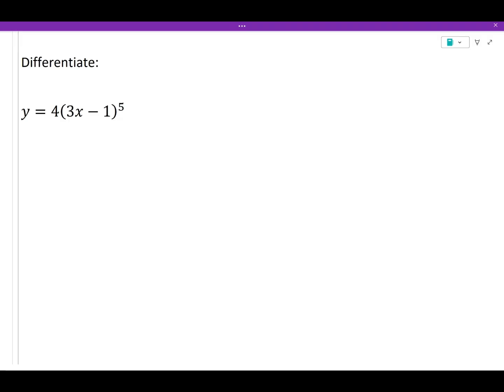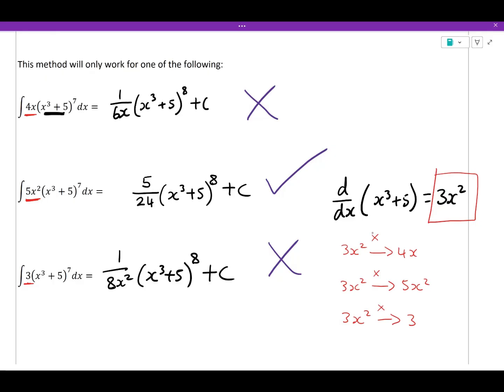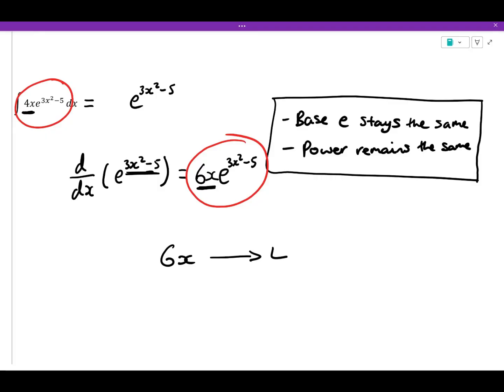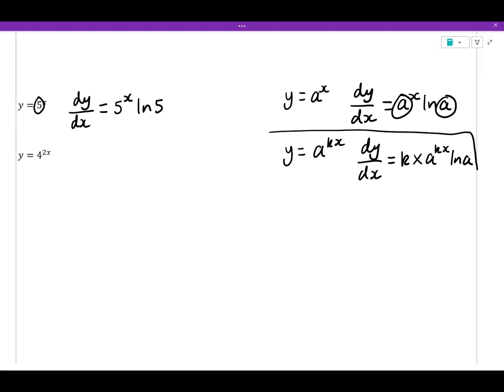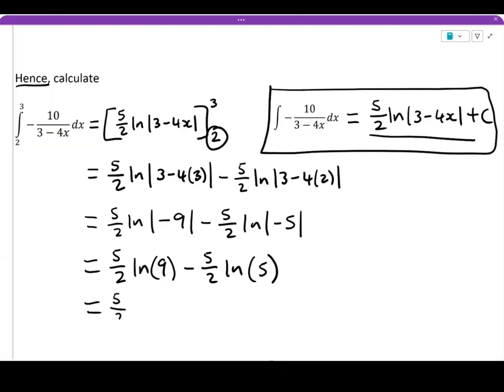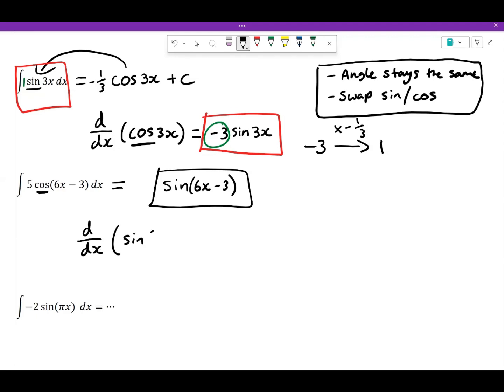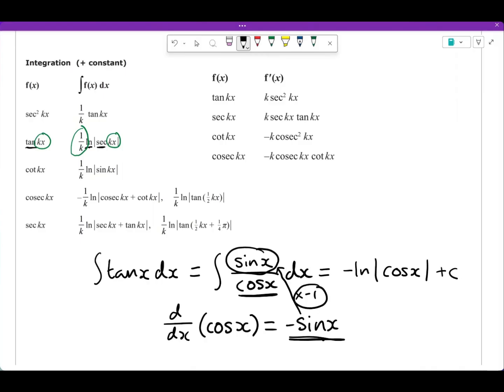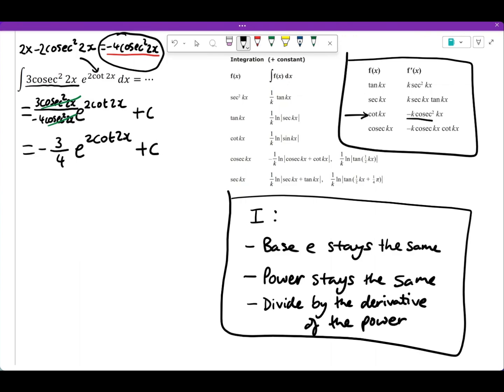Everything you need to know about Integrating with the Reverse Chain Rule for A Level Maths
00:00 - Functions raised to a power
21:04 - Faster method for Functions raised to a power
30:45 - Functions involving Exponentials of base e
46:39 - Faster method for Functions involving e
57:08 - Exponentials where the Base is not e
01:08:01 - Fractions using the Natural Logarithm
01:27:05 - Why is the Modulus needed?
01:32:03 - Sine and Cosine
01:45:28 - Faster method for Sine and Cosine
01:54:56 - Harder Trigonometric Functions using the Formula Booklet